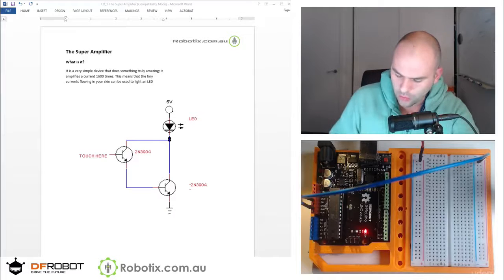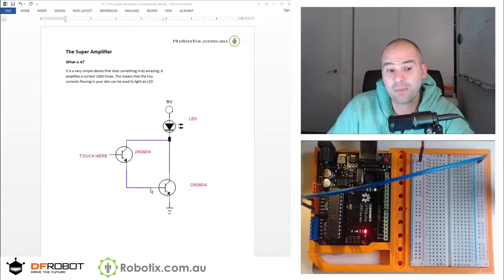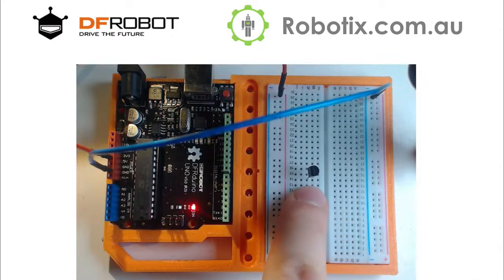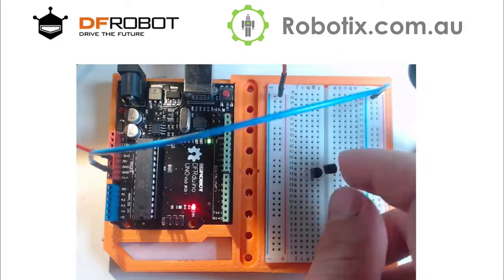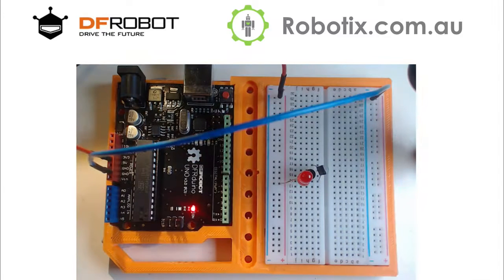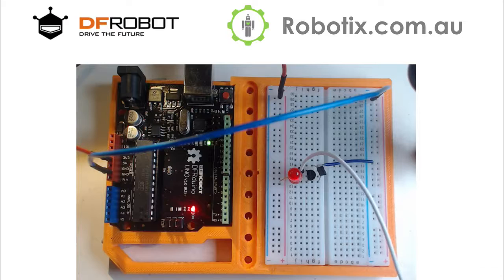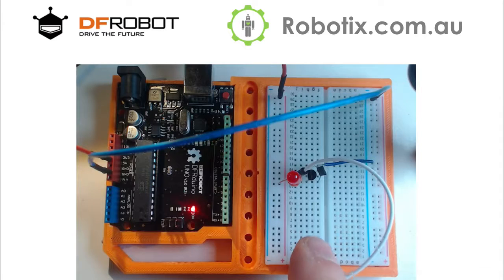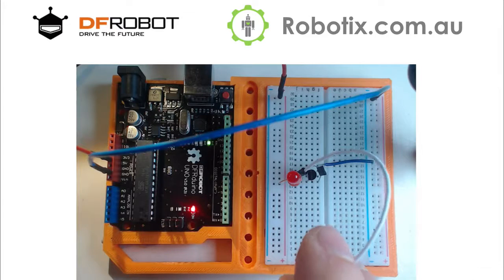005 Two transistor amplifier Darlington Pair 10000x amplification